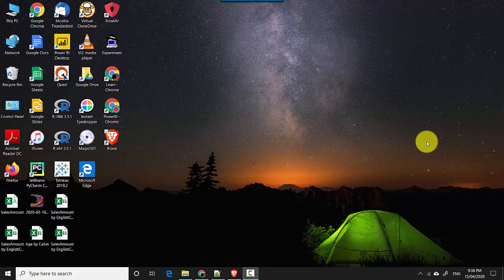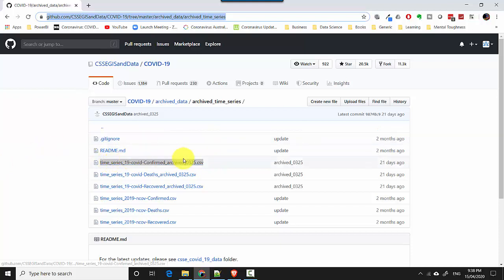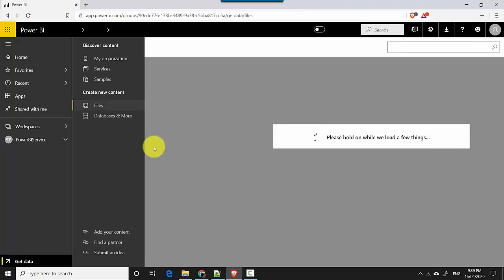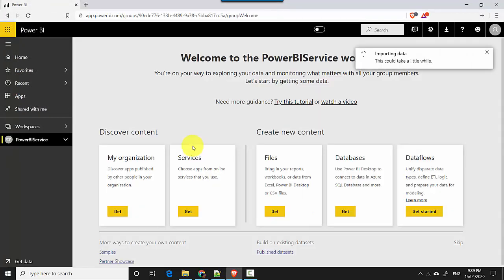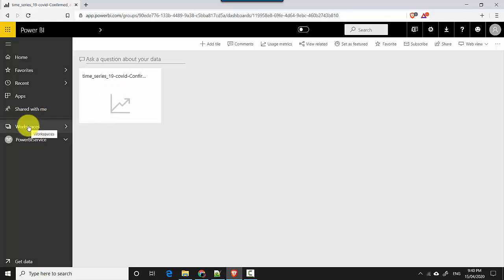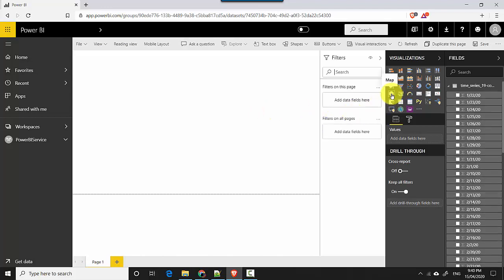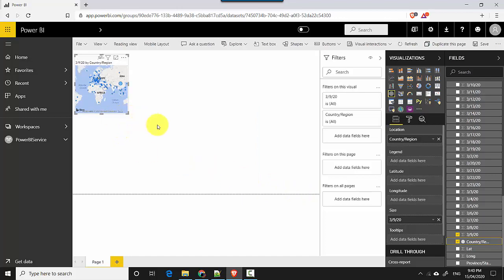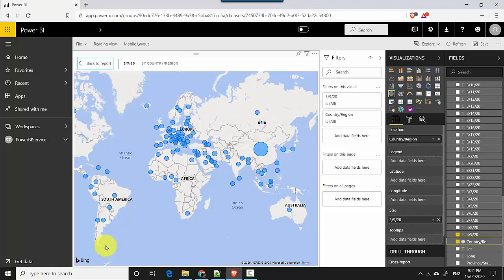How to upload a csv file to Power BI Service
Published on 15 Apr, 2020:

In this video, we will learn to upload a csv file to the Power BI Service. We will build a report on top of the csv file uploaded.

In the previous video, we learnt about the functionality that becomes available with Power BI Premium License.